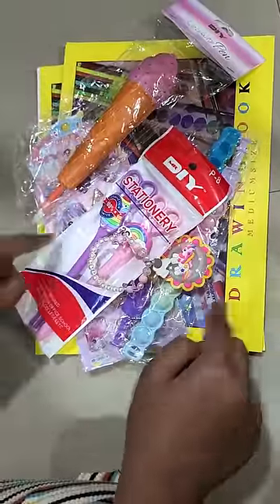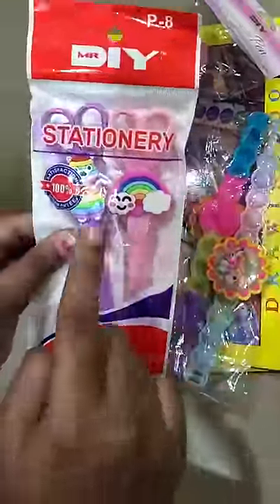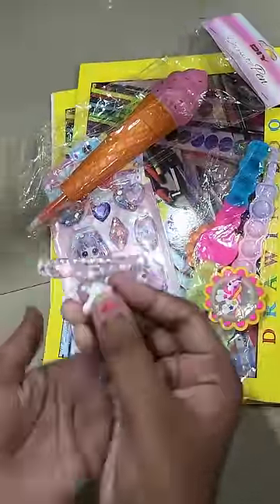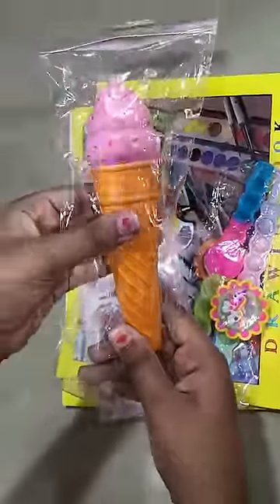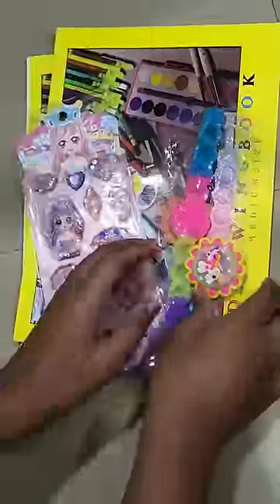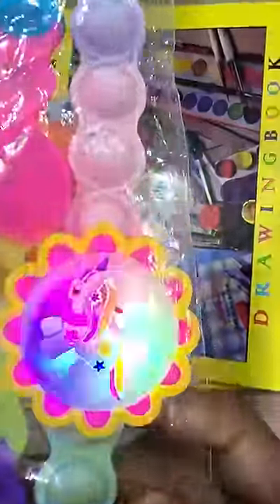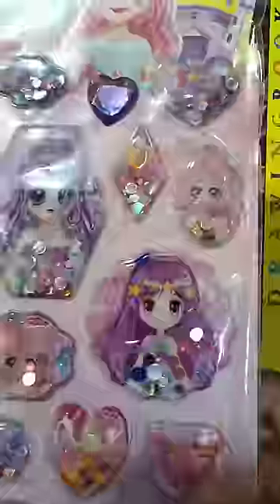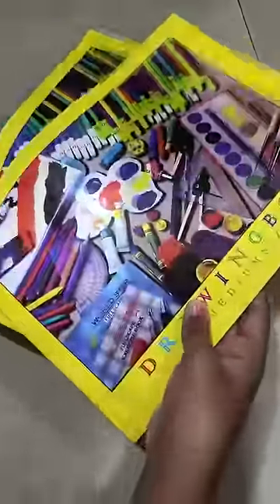Stationary Haul | Mr DIY Stationary Shopping Haul | Stationary Under Rs 500/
Stationary Haul | Mr DIY Stationary Shopping Haul

haul collection of stationery # stationery items